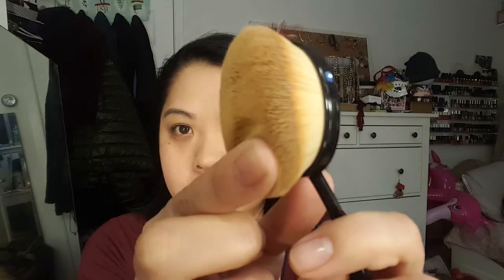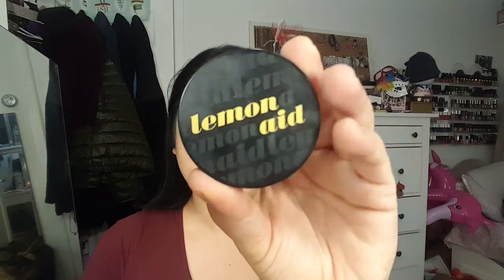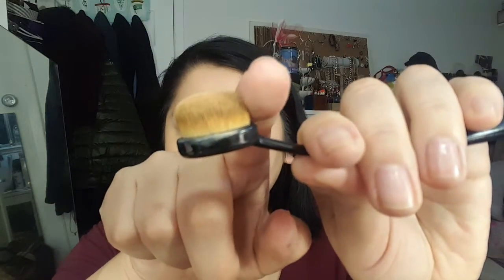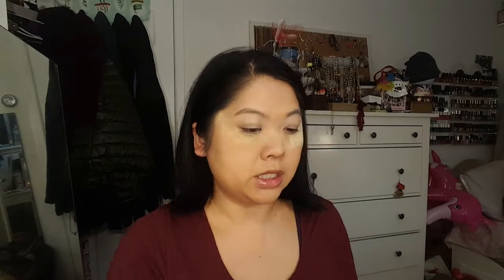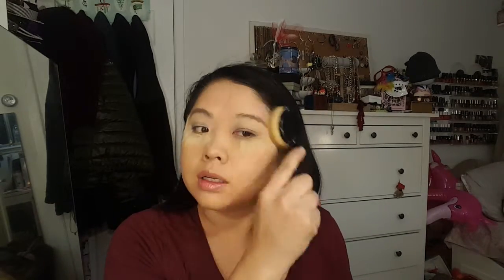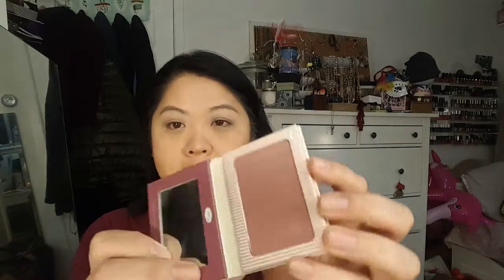First Impressions: Oval Brush 10 Piece Set